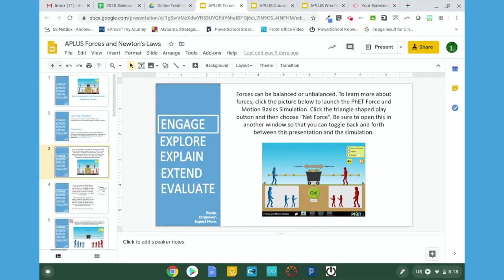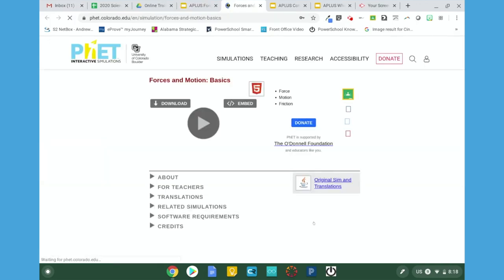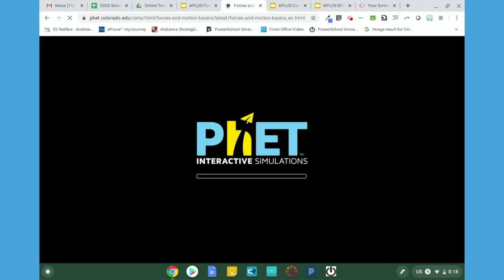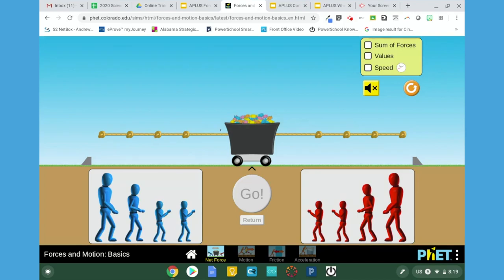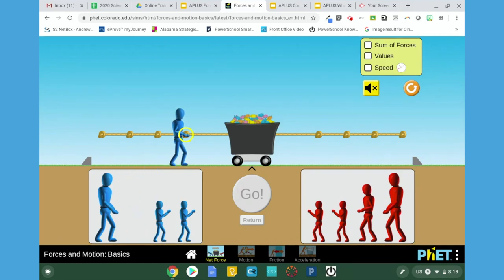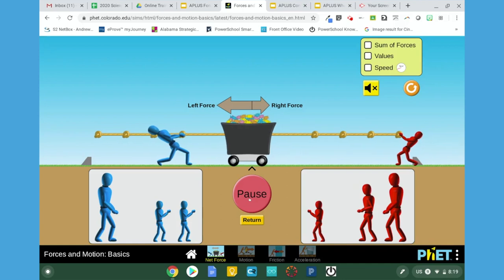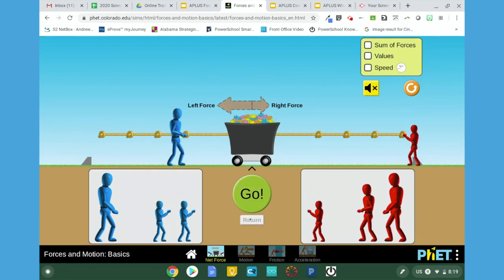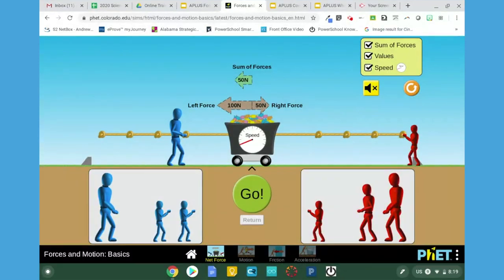PhET Force and Motion Tutorial Racheal Haley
Tutorial on how to launch and set up the PhET Force and Motion Basics simulation.